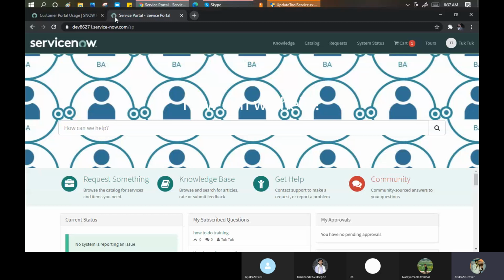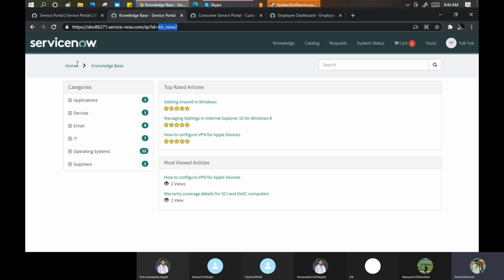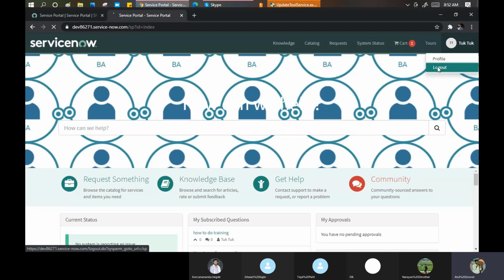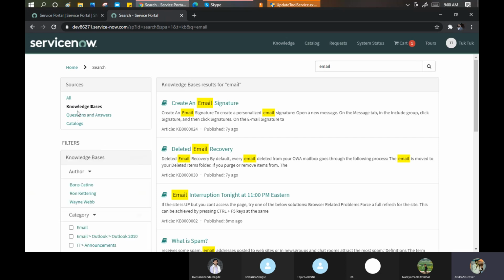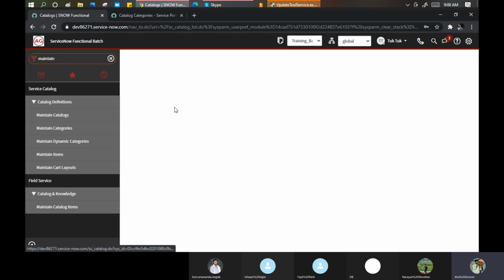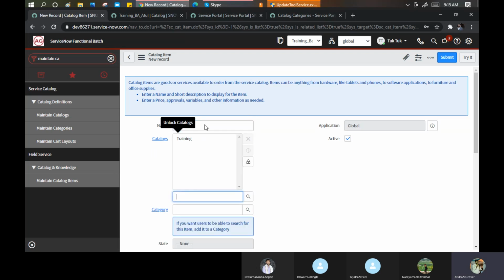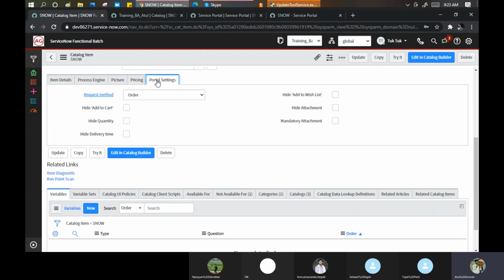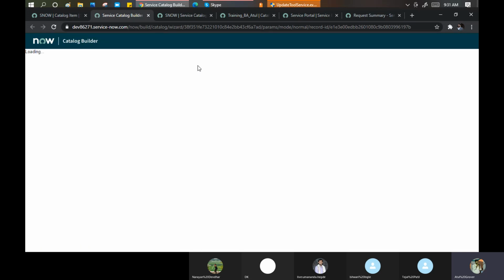Batch2 :: Day 27 || Catalog Item Overview || ServiceNow Functional Training || Quebec